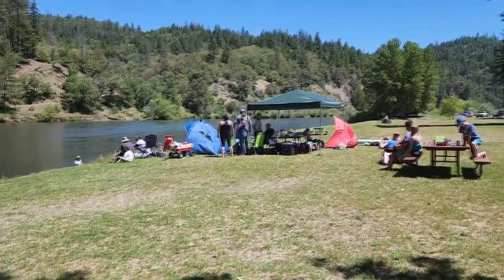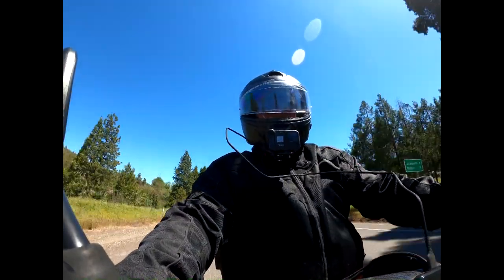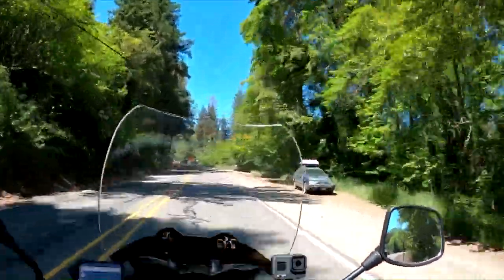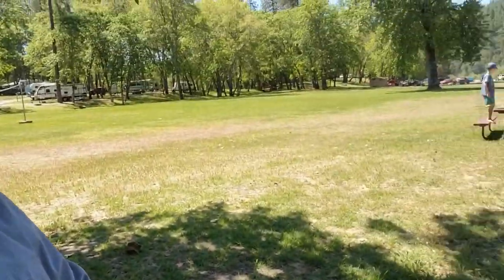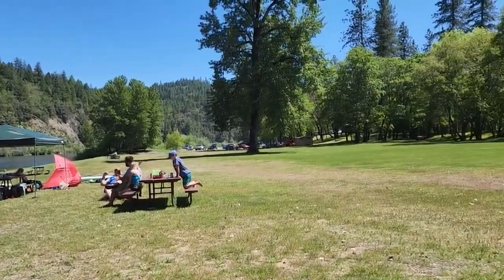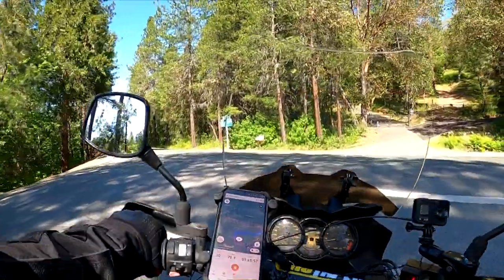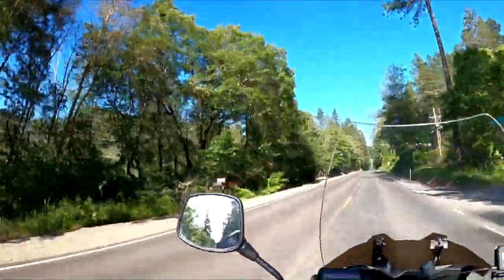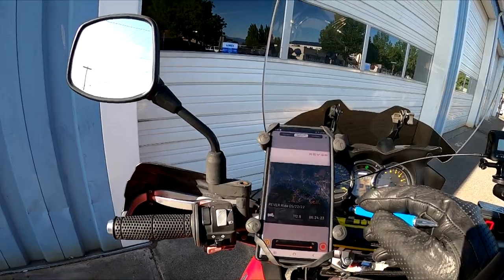2022 05 21 "Royb8s on the Playground" ride to Griffin Park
My first Motorcycle vlog of a ride to Griffin Park on the Rogue River, and then back home to Central Point. Rode from C.P. to Jacksonville, Ruch, Williams, Grants Pass, Rogue River, Gold Hill, and Home.